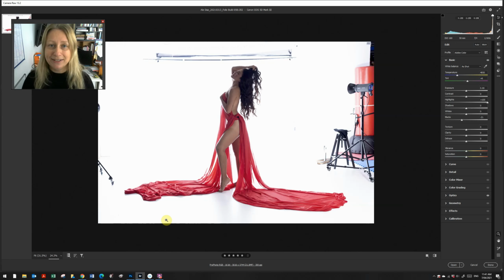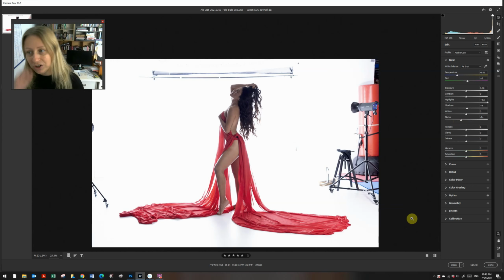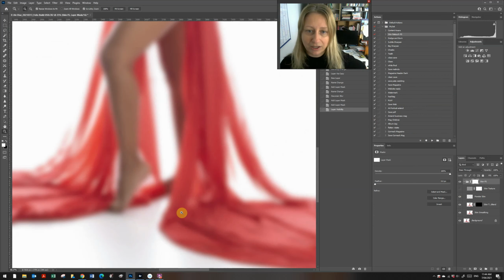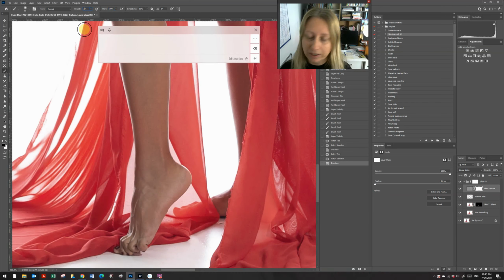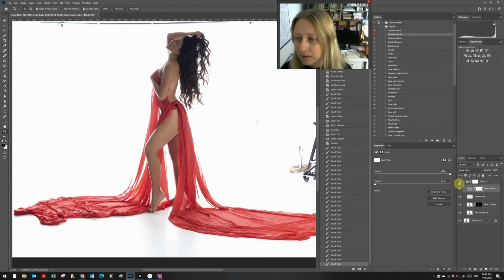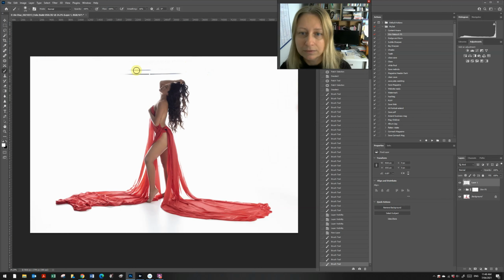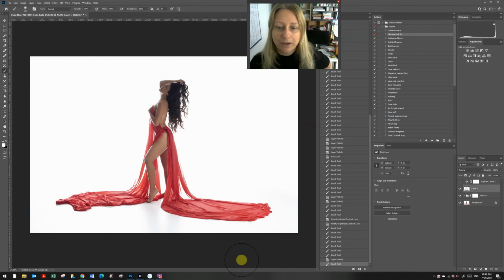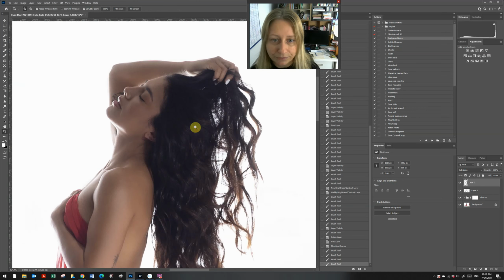Simple Photoshop Edit of Backlit photo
Simple edit of backlit photo. In this video I will edit from RAW image, including minor adjustment in Adobe Camera Raw, then skin retouch with Frequency Separation, highlights and applying Alien skin filter. I will also do a black and white conversion. Pretty simple and basic edit.

Photoshop knowledge - Beginner - Intermediate